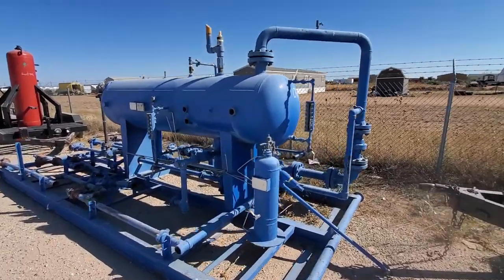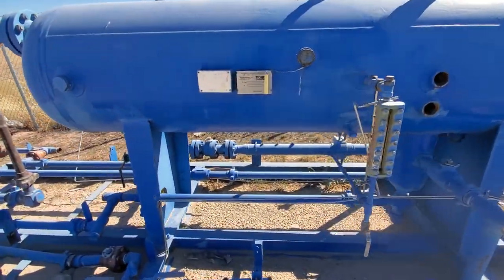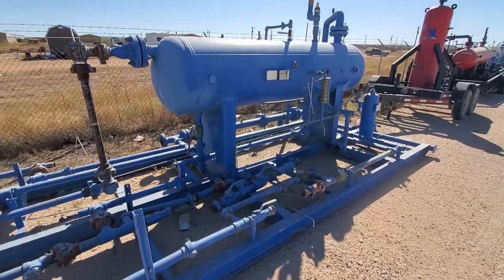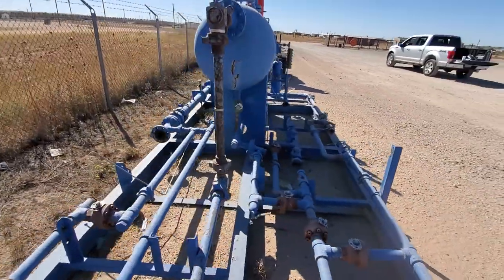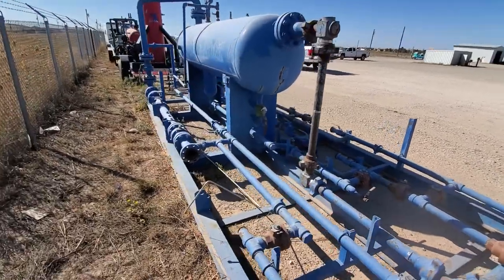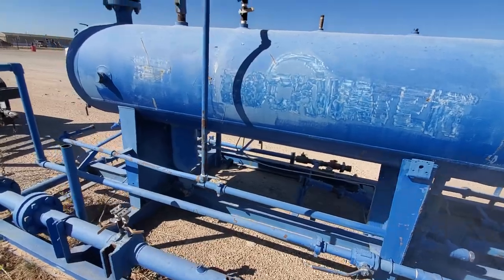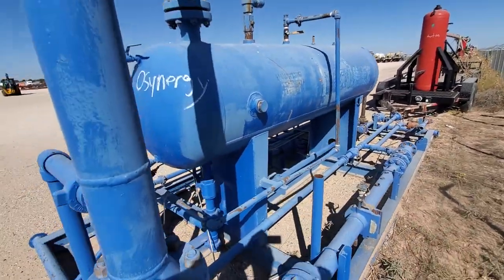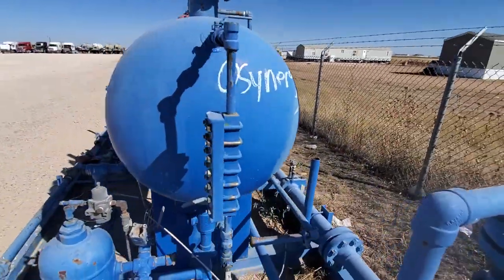Used 36 x 10 3-Phase Separator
Price: $11,995.00
Location: Roswell, NM
Manufacturer: Toucan Equipment
Size/Dimensions: 36 x 10  1440# WP   3-Phase
Zip Code: 88202
Condition: Excellent
Type: Used

The 36 x 10 3-Phase Separator works on the principle that the three components have different densities, which allows them to stratify when moving slowly with gas on top, water on the bottom and oil in the middle. Any solids such as sand will also settle in the bottom of the separator. Used 36 x 10 3-Phase Separator are normally used on a producing lease or platform near the wellhead, manifold, or tank battery to separate fluids produced from oil and gas wells into oil, gas and water.

Loading and Logistics Available for Used 36 x 10 3-Phase Separator. We can deliver anywhere in the United States!